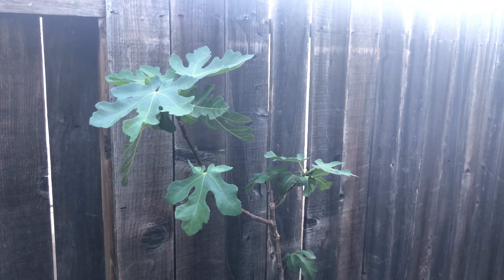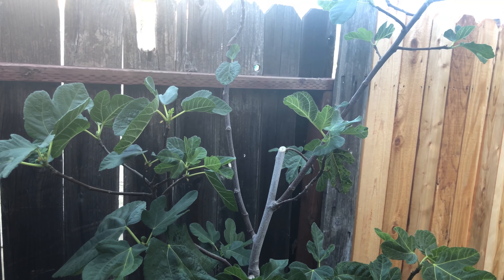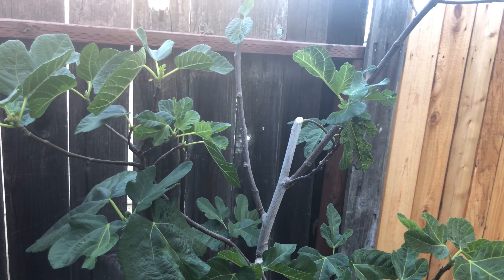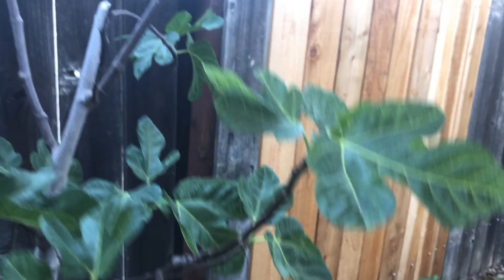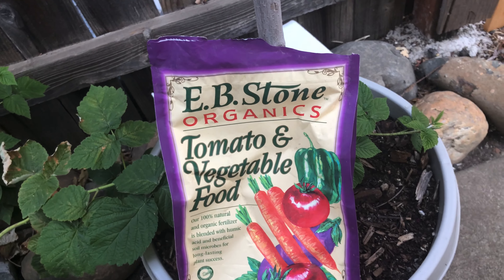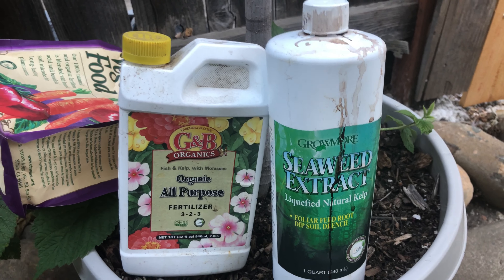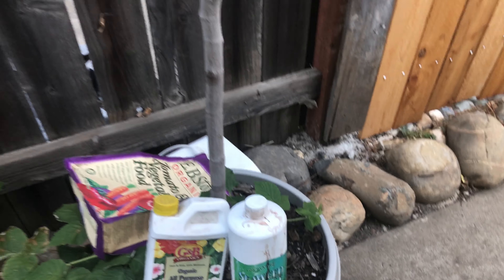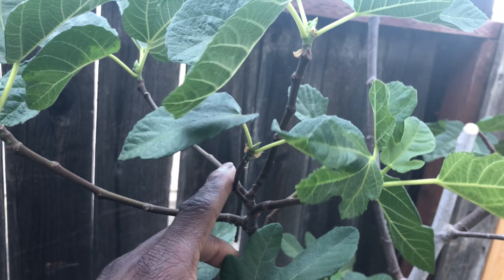Can You Fig It !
An overview how to feed your figs trees as it goes into phase two of growing its main crop please note . There or over five thousand varieties of figs including common and uncommon. We or growing three common figs which does best in our growing zone. Some figs will produce one site of fruit due to the climate it’s in not all figs or creates equal. We also show you how we feed our figs and water

Ps. Figs or not picky when it comes to soil as Long it’s well draining especially when growing in containers.

Fig varieties
Brown Turkey
Black Jack
Black mission
Celeste
Chicago hardy
Janice Kadota
Kadota
LSU
LSU Pruple
Panache
Peters Honey
Tigger
Violette de Bordeaux

Uncommon
Badia
Black Madeira
Boreale